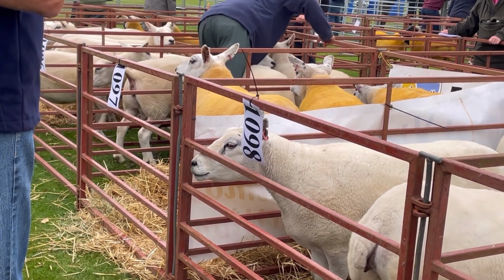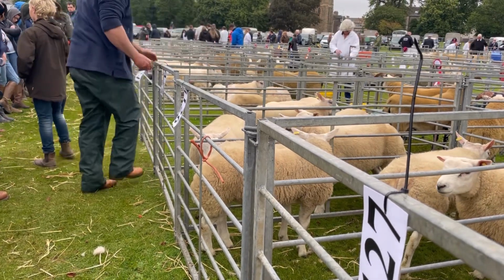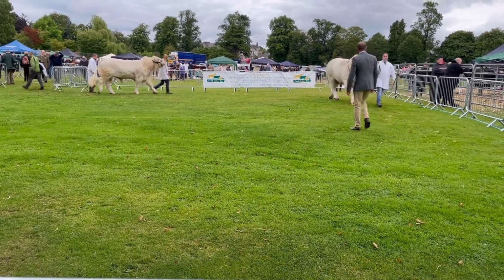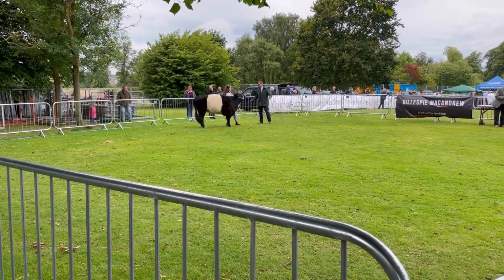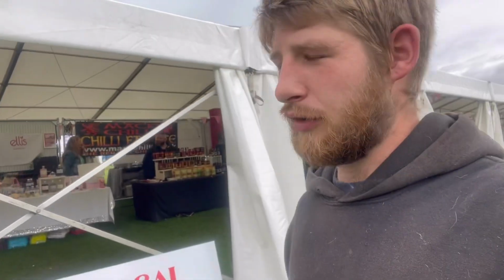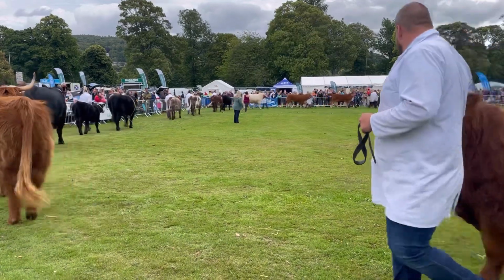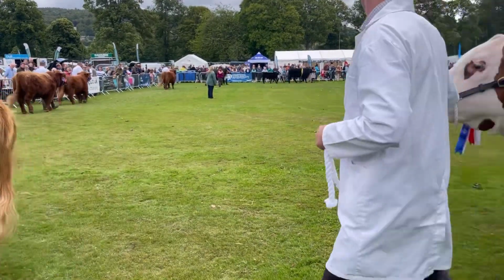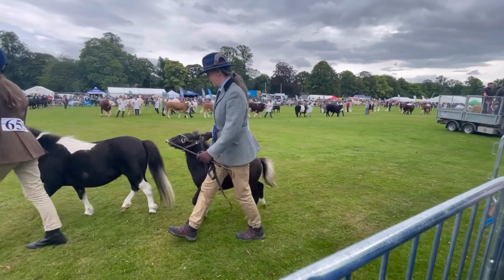FIRST PRIZE!! Showing sheep at Perth show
This is sheep showing at Perth show and a look around the show itself any prizes won where the effort of the farm and not mine, I trued my best to not directly film anyone directly or give away anyone I’d but in some cases it may not be helped however all filming was done in public in the public domain.